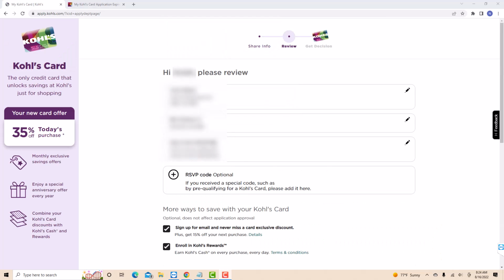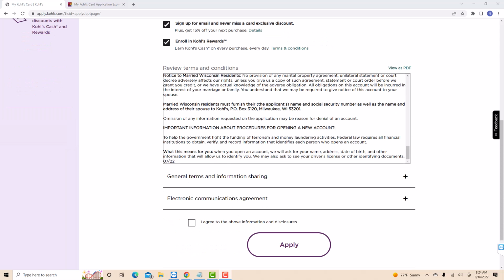How to Apply for Kohl's Card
Learn how to apply for Kohl's card.